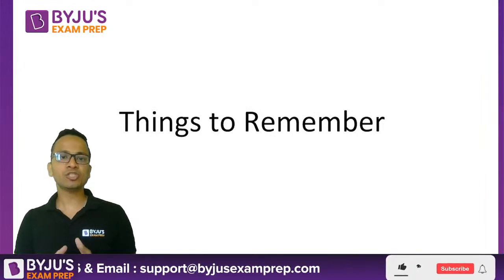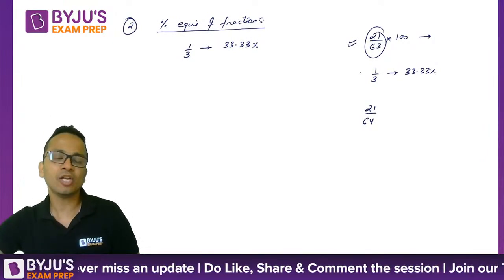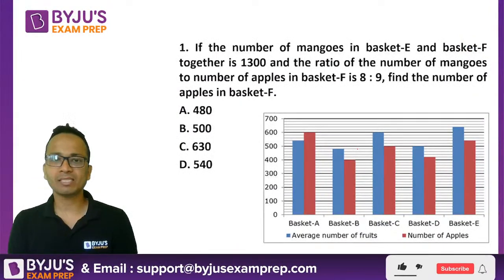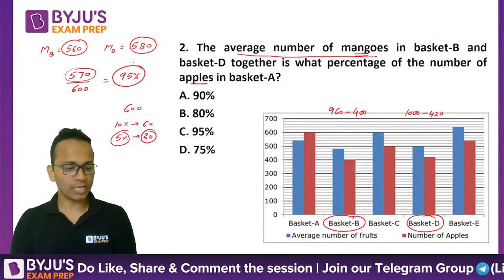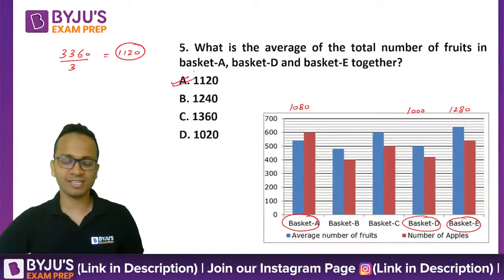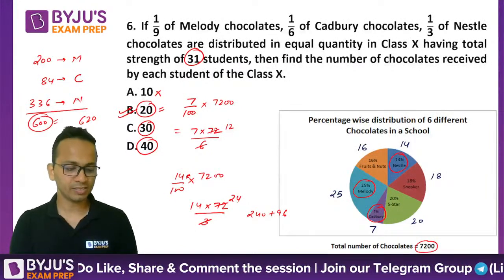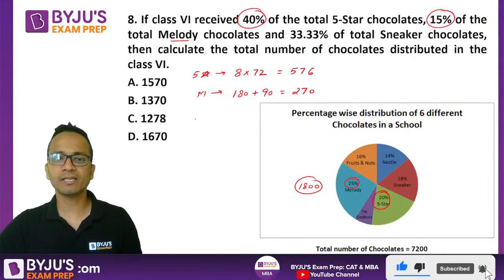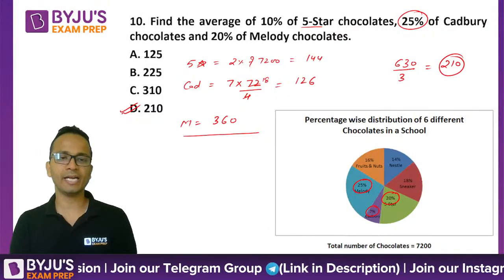MAH MBA CET Crash Course | Charts for CET MBA 2023 | Part 1 | Data Interpretation | BYJU'S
👉CAT 2023 Slot 3 Analysis Only a few Days are left for the MAH CET MBA 2023 Exam. BYJU’S Exam Prep is bringing up a special 50 Days CET MBA 2023 Crash Course. The series will aim at clearing your concepts on difficult topics and preparing you for the MBA CET 2023 Exam. Watch this session on MAH MBA CET Crash Course 2023 to secure 99%ile and know the best practices to follow to crack MAHCET MBA 2023 Exam.

MAH CET Quantitative Aptitude is an important section of the MAH CET 2023 Exam. Data Interpretation comes under Quantitative Aptitude section. Often some candidates find it difficult to score good marks in the Quantitative Aptitude section. In this session, get to know about important rules to ace the Quantitative Aptitude section  for the CET MBA exam.

Catch BYJU'S Exam Prep expert Gourav Gupta as he discusses the important rules and conditions that are needed to ace Charts in MAH CET MBA 2023 exam. Sir would also share practice questions where he would clear doubts and help aspirants get instant results. Boost your MAHCET Preparation with this session.

👩‍💻Attempt Topic Wise Mock Test